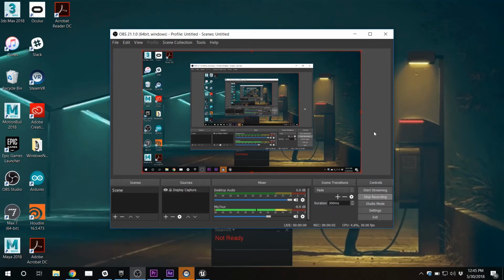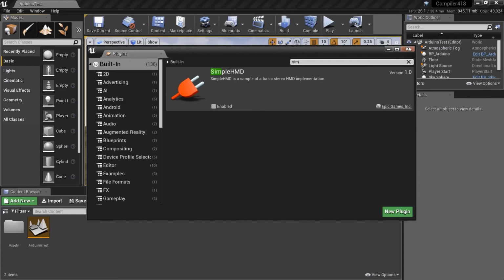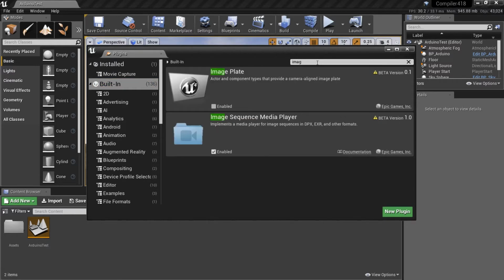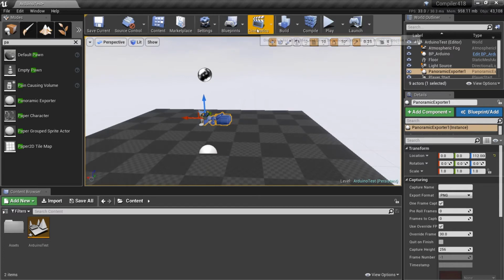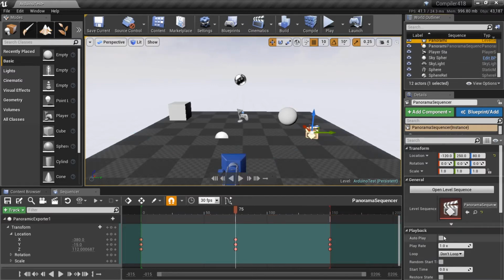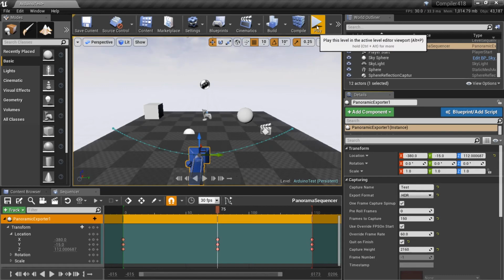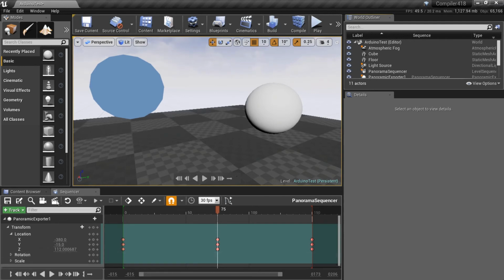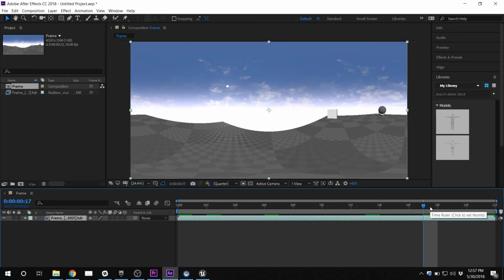Simple Panoramic Exporter for UE4 Tutorial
Showing how to use the Simple Panoramic Exporter to make monoscopic equirectangular image sequences and then how to render the image sequences in H.265 with metadata for uploading to Youtube